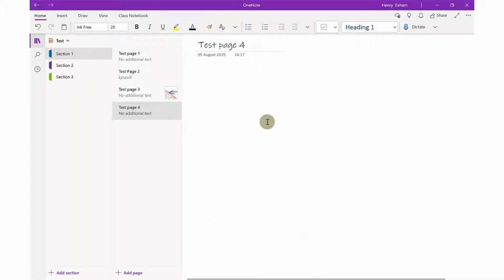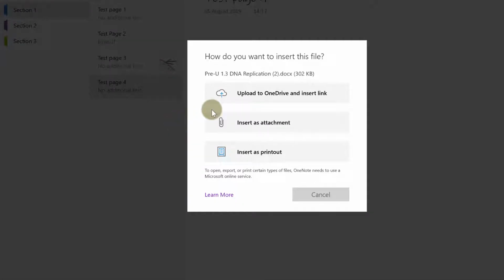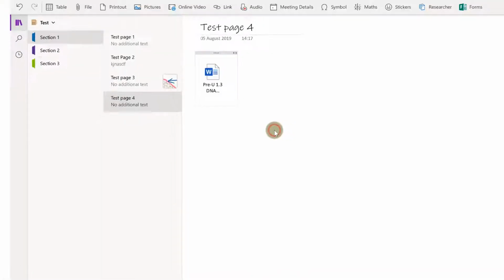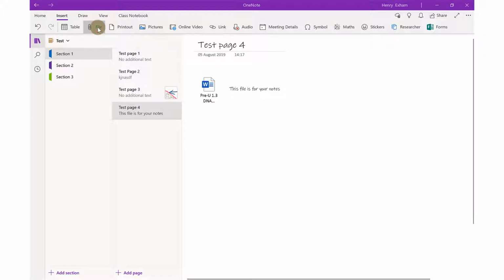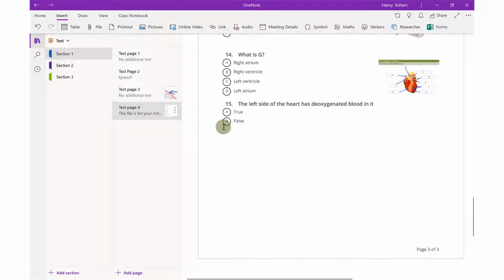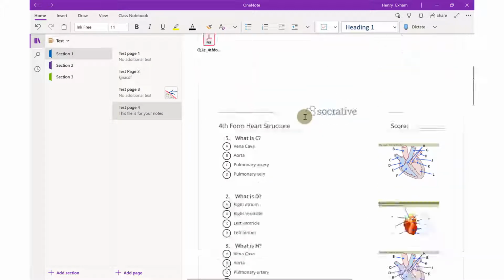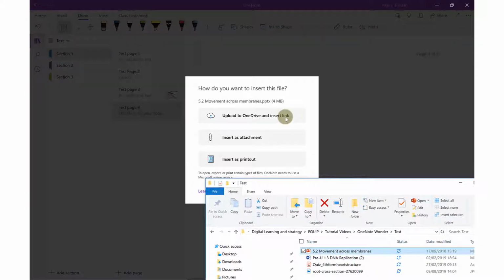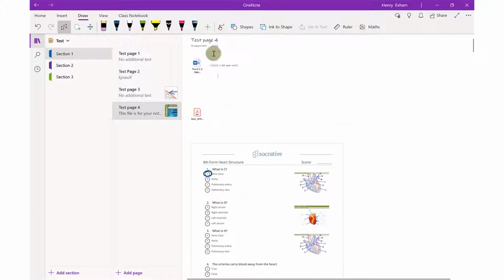OneNote Wonder - Insert Documents and Files